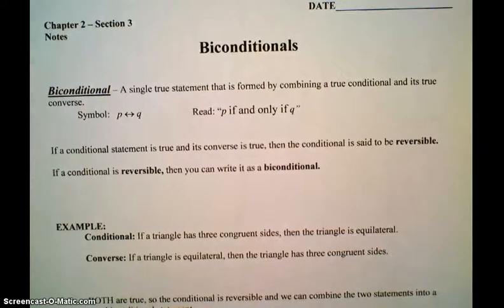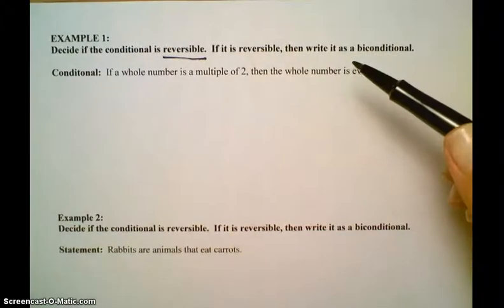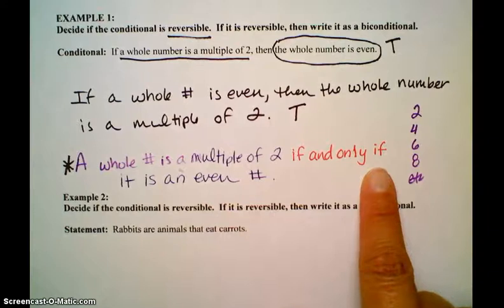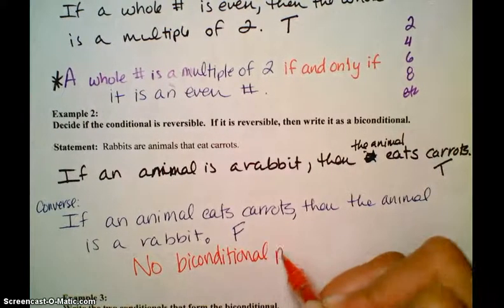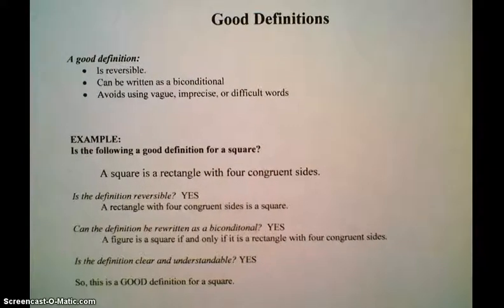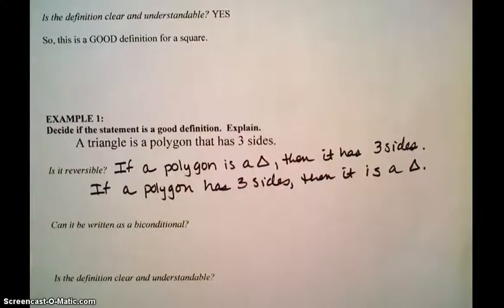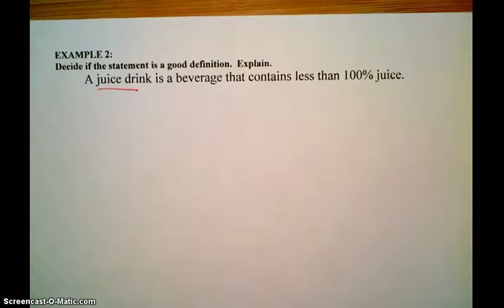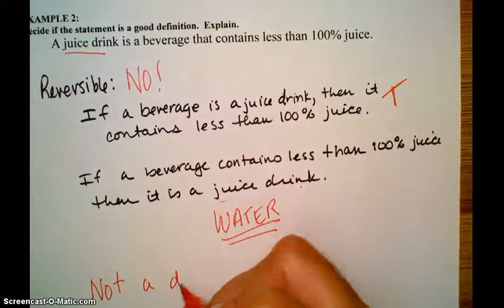Ch 2 Sect 3